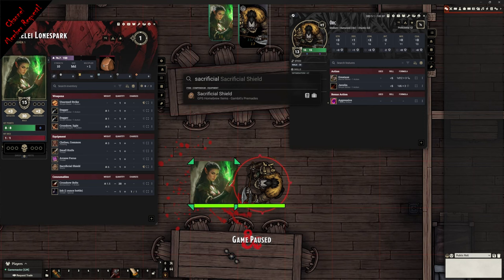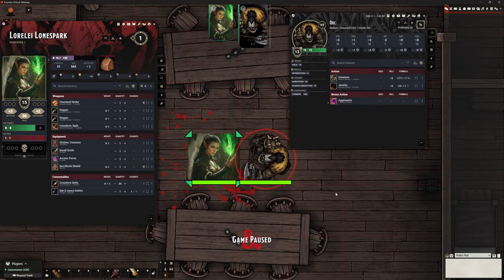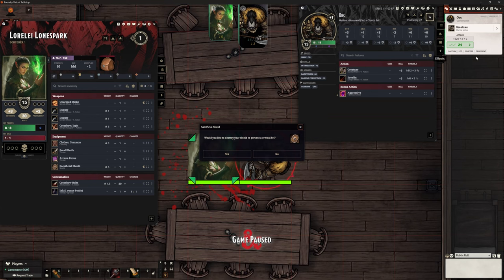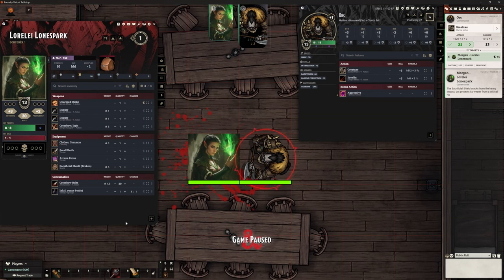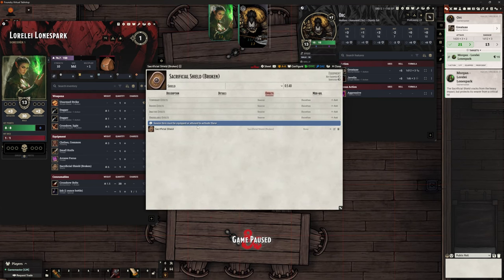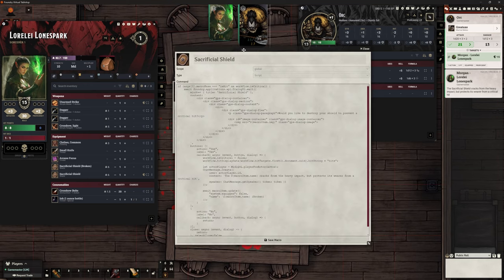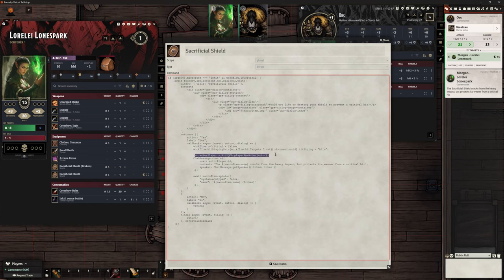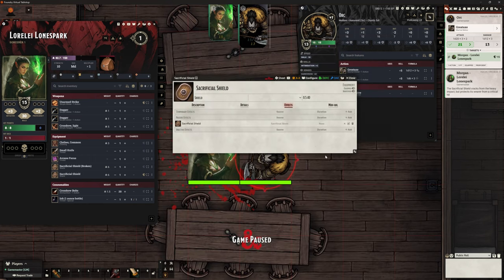Foundry VTT - Automating a Sacrificial Shield